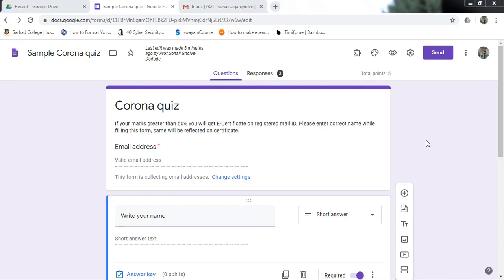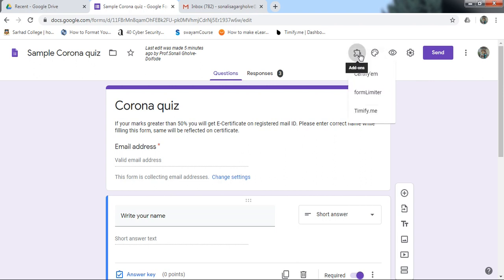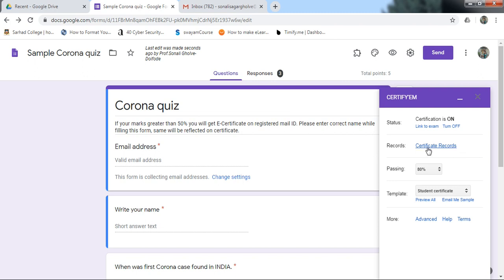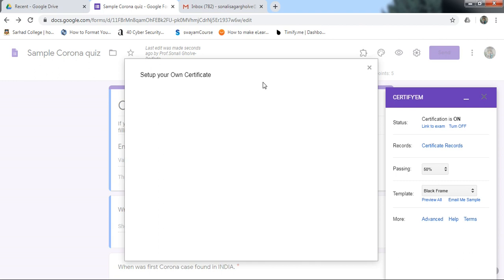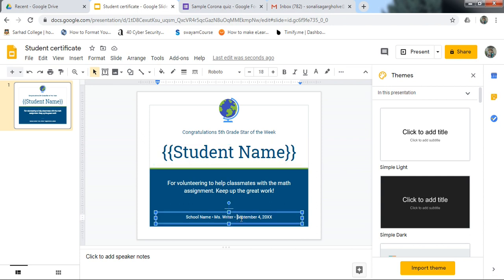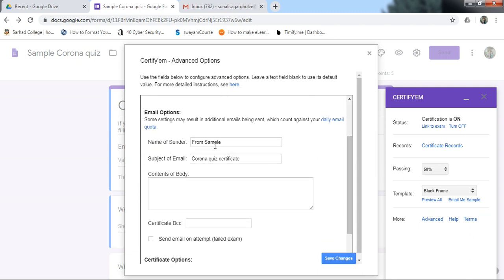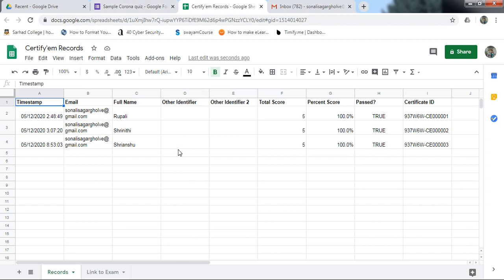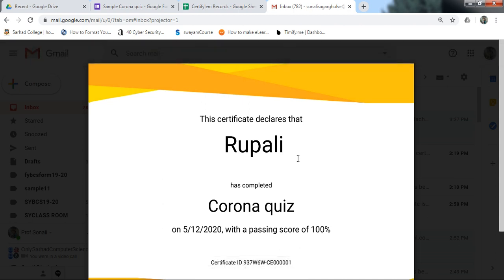Create certificate for Google quiz quickly |Webinar certificates|Auto certificate for Competition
Hello everyone , I'm Asst.Prof. Sonali Gholve, Sarhad College, happy to share this video with you... Now a days all school, colleges and Institues taking online quiz, so certificate must be there... you can generate certificate instantly for your quiz participants.
In this session you will learn how to Generate E-certificates for google forms after submission immediately.
How to create google quiz and set limited response time" link is